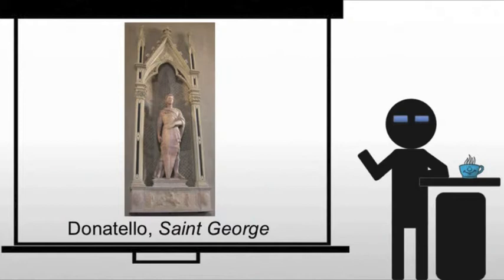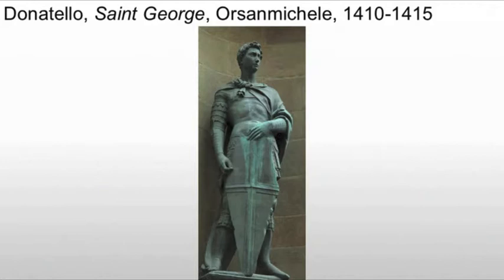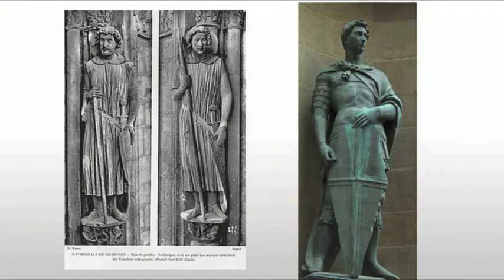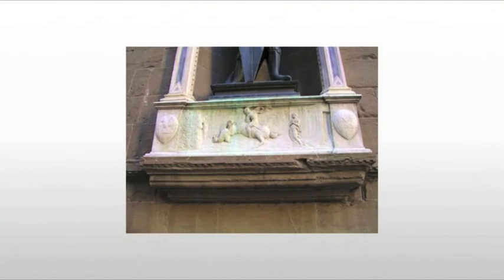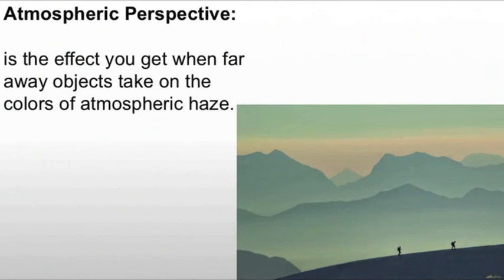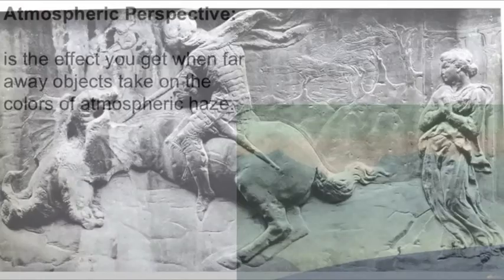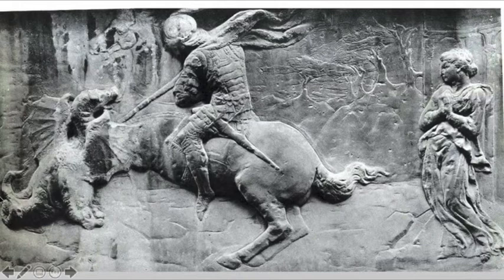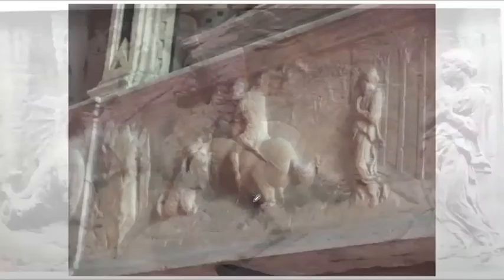Donatello Saint George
A brief look at Donatello's Saint George at Orsanmichele.